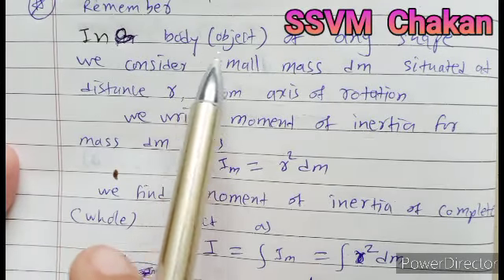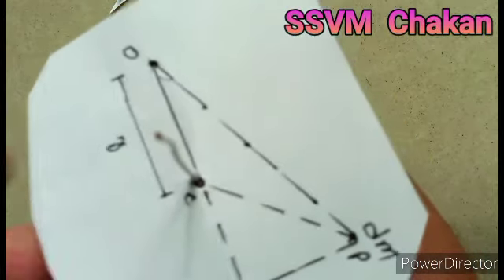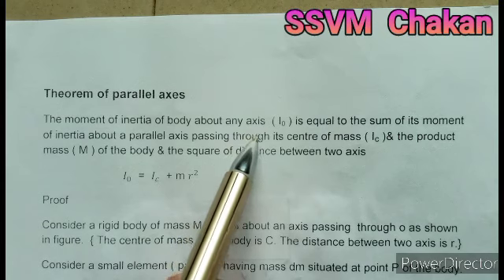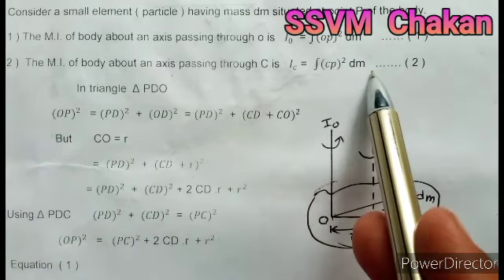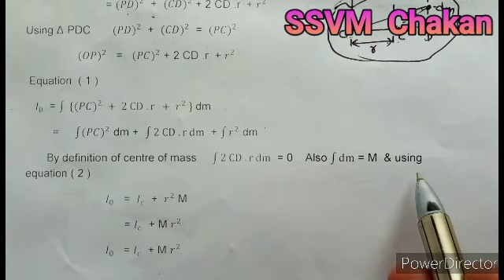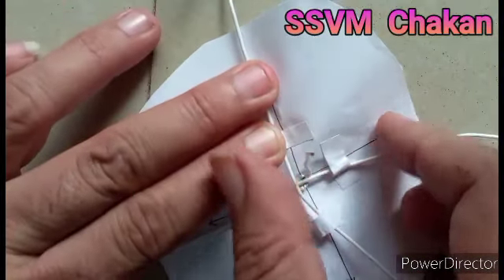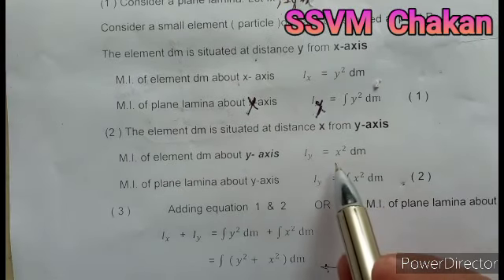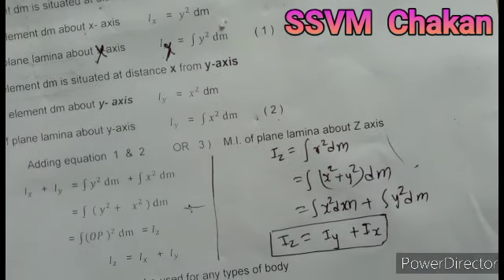12th 1) Rotational Dynamics part 5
Radius of Gyration ,Theorem of parallel  and perpendicular  axis